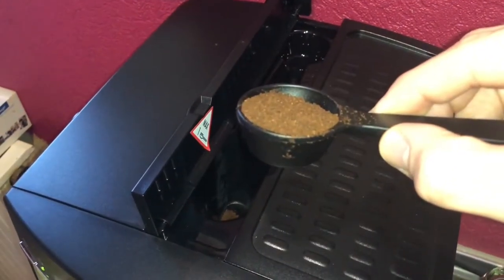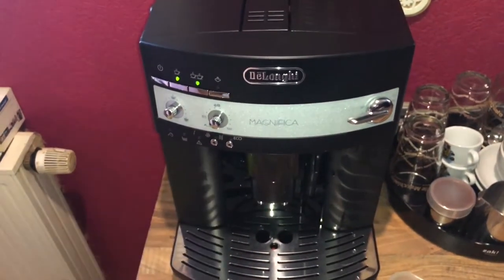How to make a cup of coffee out of pre-ground coffee with a Delonghi coffee machine ESAM Magnifica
Delonghi super-automatic espresso coffee machine with an adjustable grinder, milk frother, maker for brewing espresso, cappuccino. ESAM3200 Magnifica

MULTIFUNCTIONAL Super-automatic espresso coffee machine with CAPPUCCINO system that delivers a tasty barista-quality Cappuccino, Caffelatte in less than 3 minutes. Can be used with either coffee beans or ground coffee for preparation of two cups of coffee within a single brewing cycle.
PROFESSIONAL Brew two cups of magic drink simultaneously with Top-of-the-line Delonghi bean-to-cup brews two cups. Great brewing without having to learn how to be a barista. This automated machine has an integrated silent coffee grinder with 13 adjustable grinding settings, milk frother as well as electronic temperature control and pre-brewing technology.
USER FRIENDLY. A super-automatic espresso maker can deliver the coffee shop experience to the comfort of your home, any time you feel the urge. System equipped with a manual frothing unit, a telescoping spigot, a bean hopper & coffee-grounds container with a capacity indicator and also provides adjustable water, milk & coffee drink quantity.
EASY TO CLEAN Automatic cleaning with Descaling, cleaning and rinsing programs with a Cappuccino System cleaning indicator. All removable components of the Delonghi super-automatic espresso coffee machine are dishwasher safe